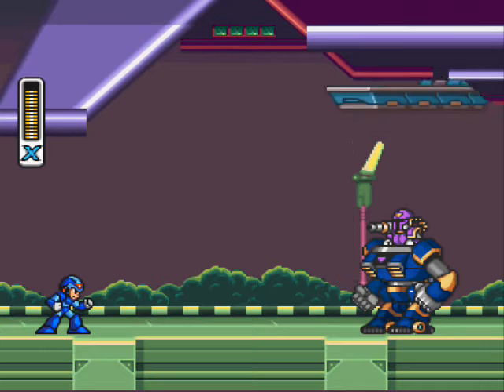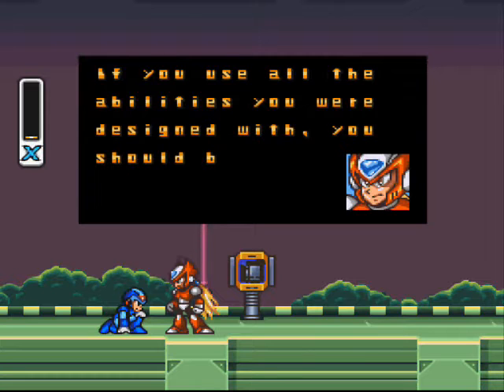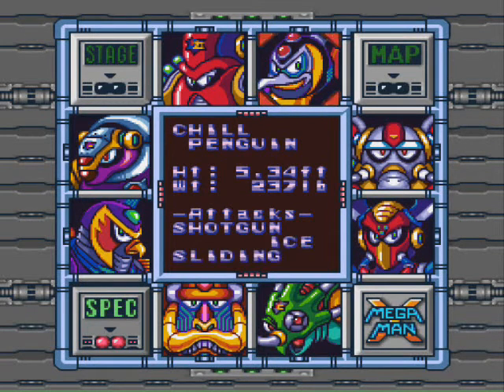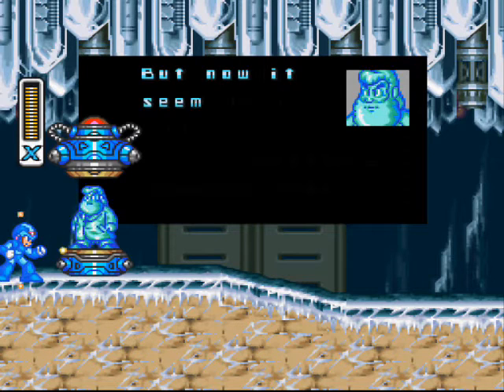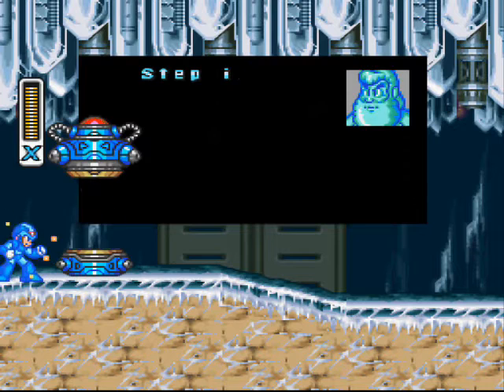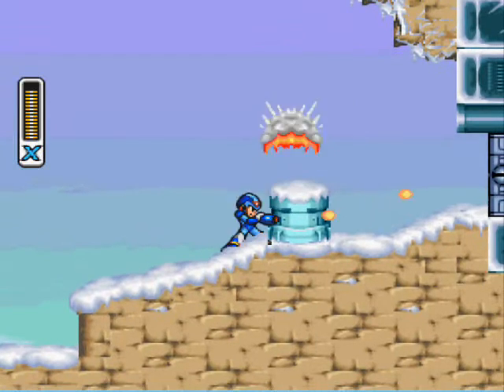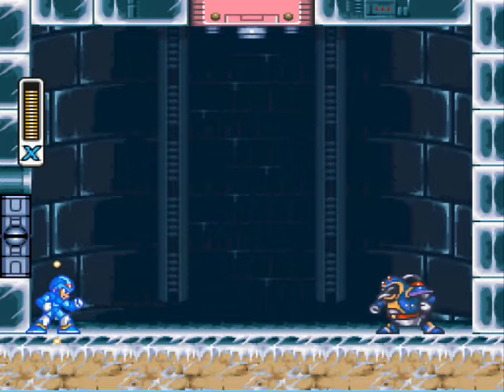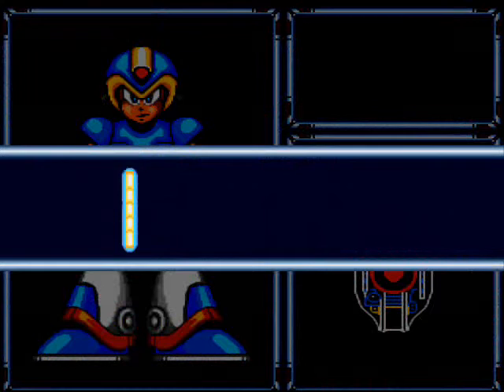Mega Man X (Part One)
The first part of my very first Let's Play. Let's see how it goes.

In this video:

- Tutorial Stage beaten
- Chill Penguin beaten

Items Picked Up:

- Upgrade Capsule #1 (Dash Boots)
- Weapon Mod #1 (Shotgun Ice)